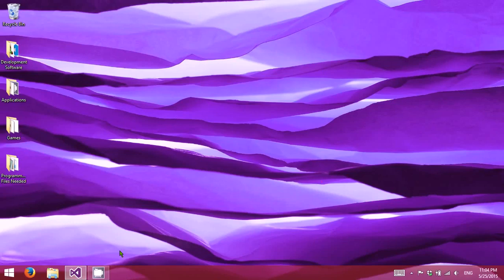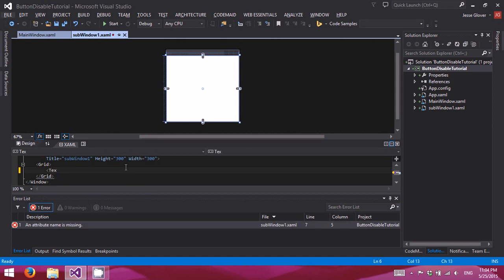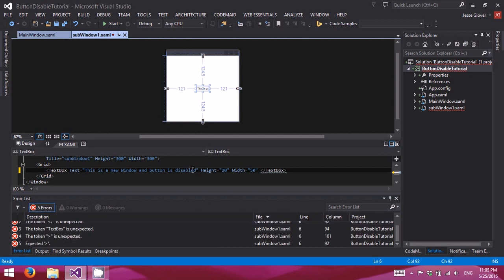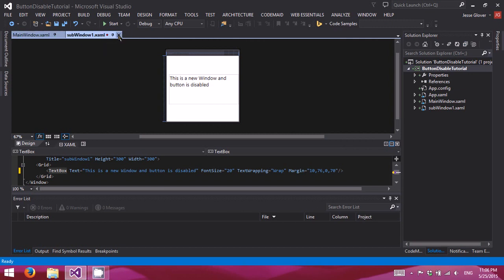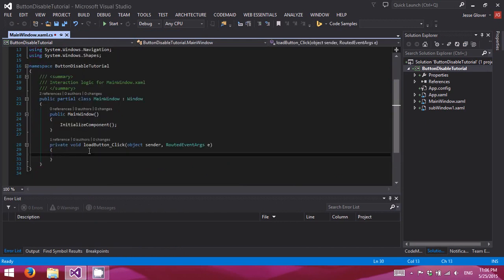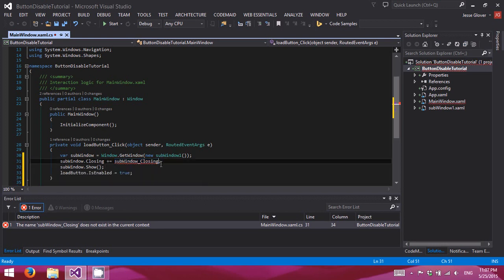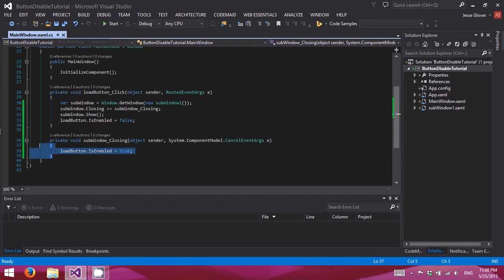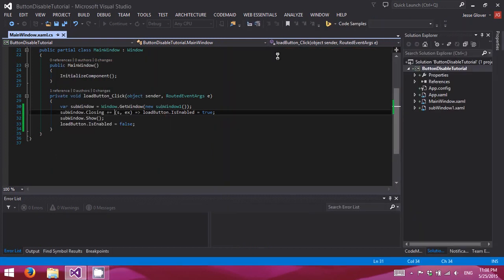disabling Button when a secondary window is active Tutorial with C# WPF Applications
source code: